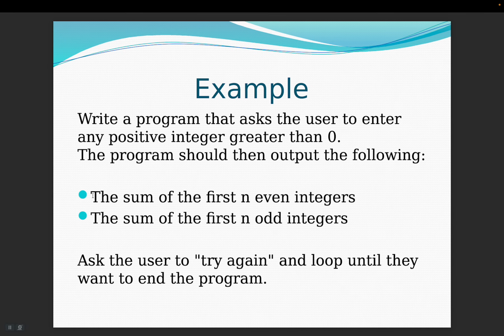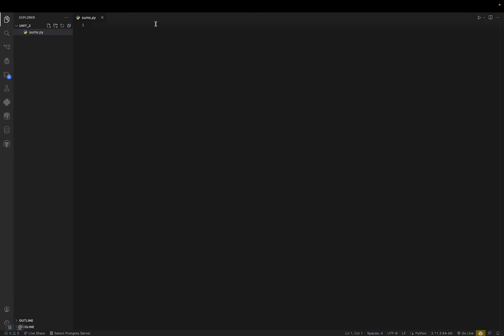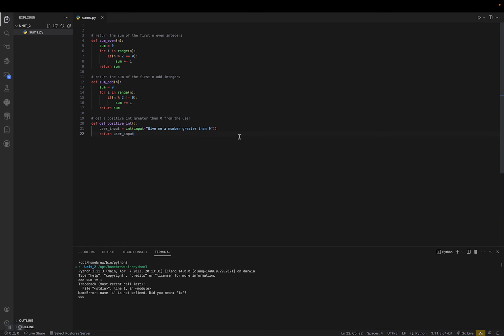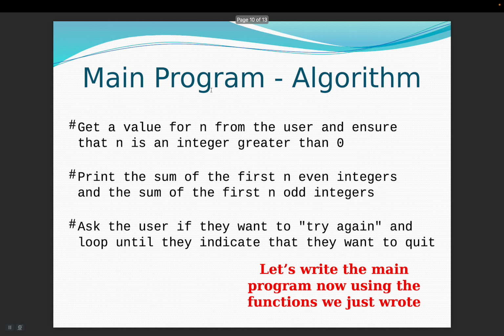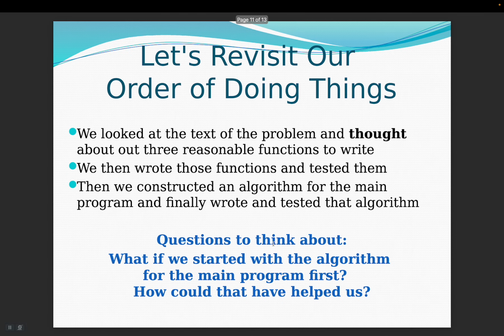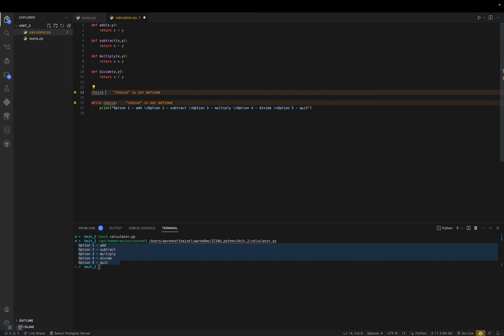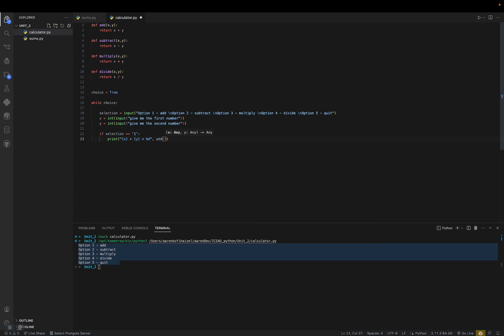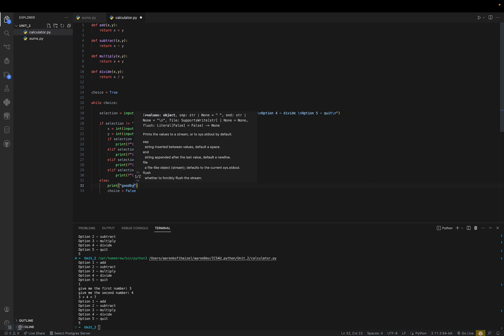Functions and Modules